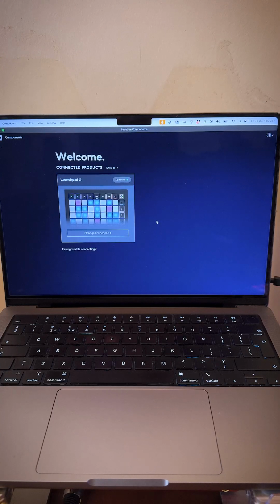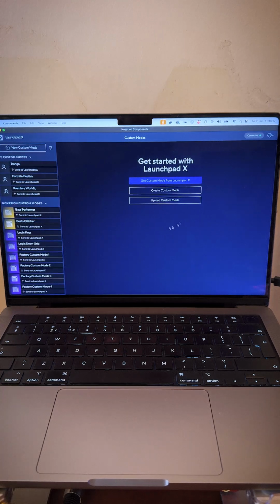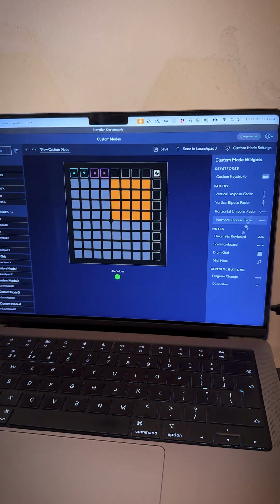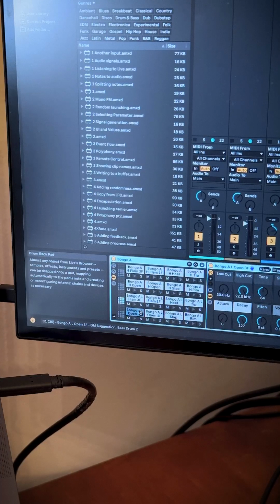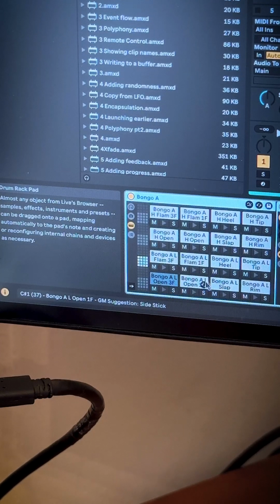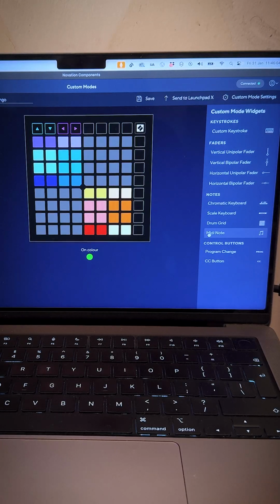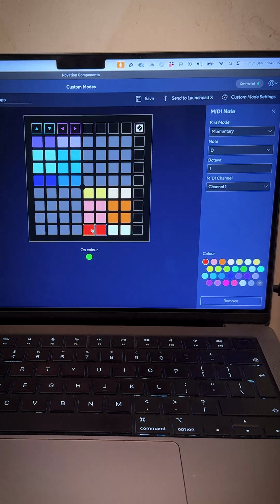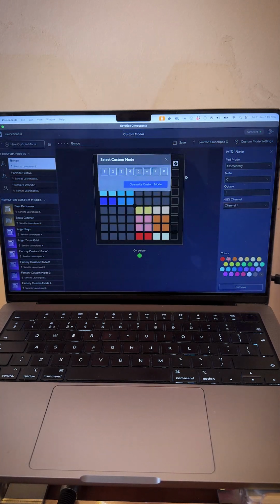Turn your Launchpad into a Bongo with Custom Modes